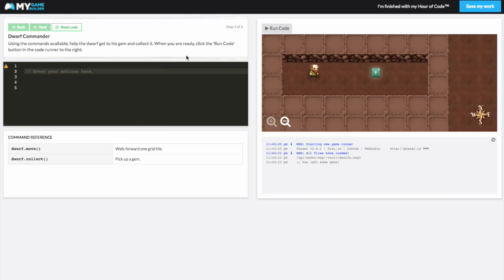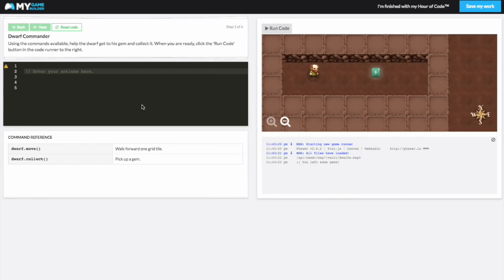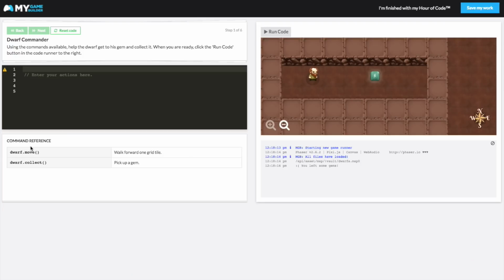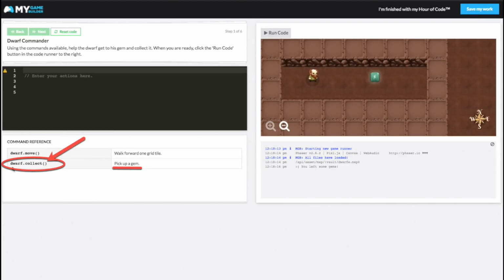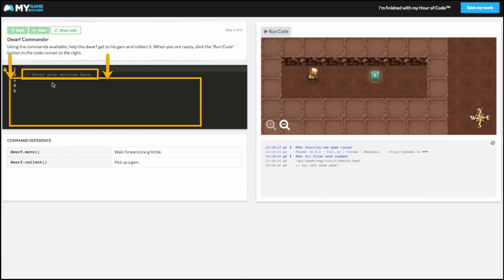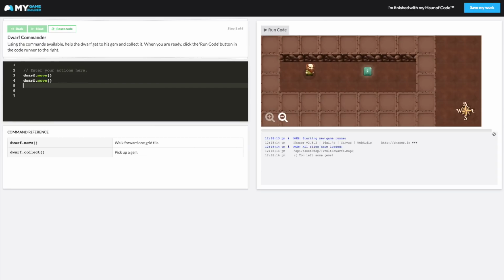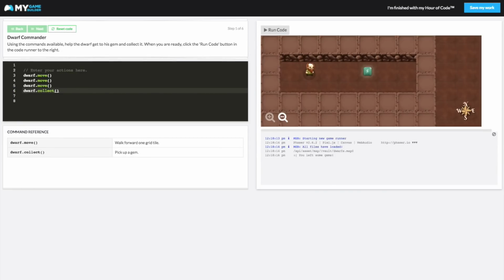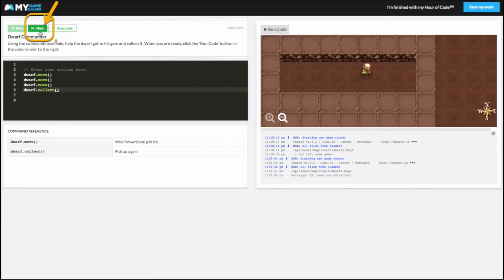Exercise 1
Video accompanying Exercise 1 in the Hour of Code Project